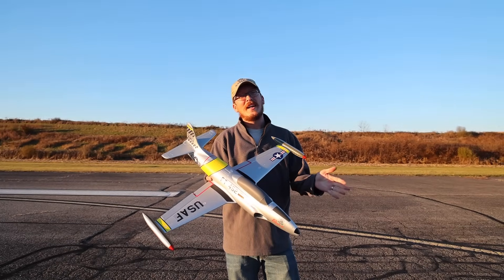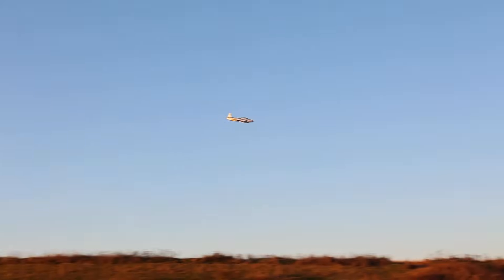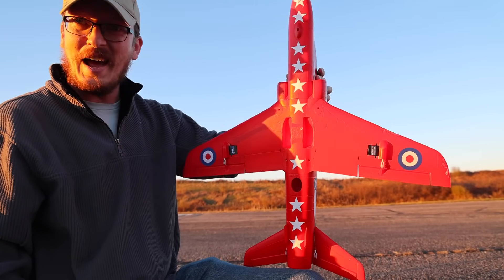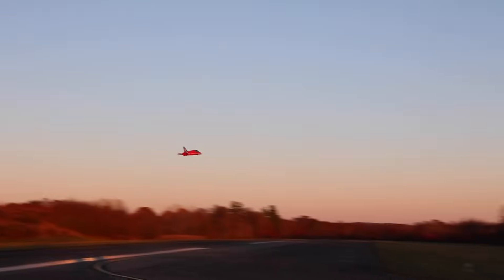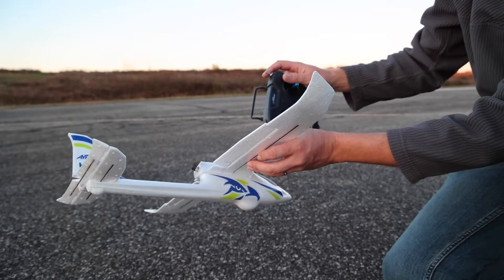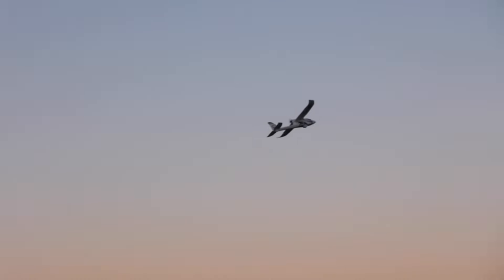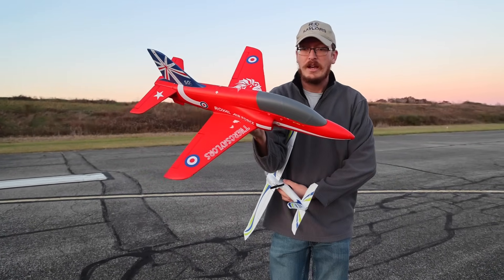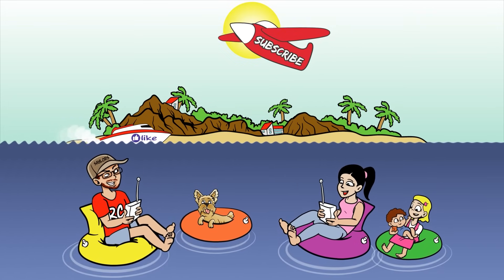AWESOME RC Aircraft Under $175 each!! - Arrows PLANES & JETS!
Nate's secret tape